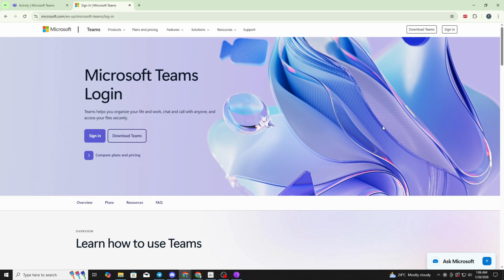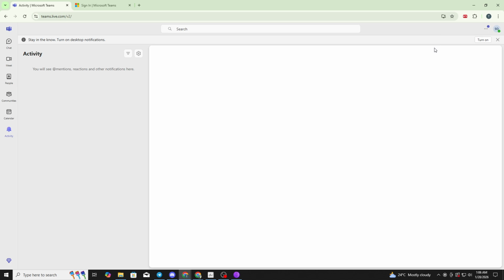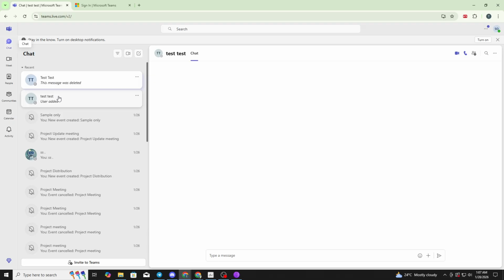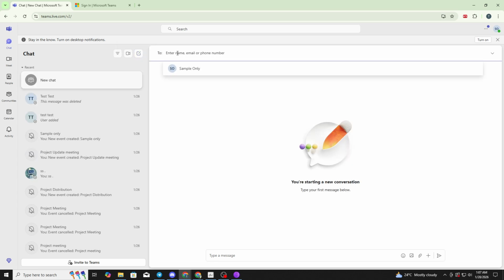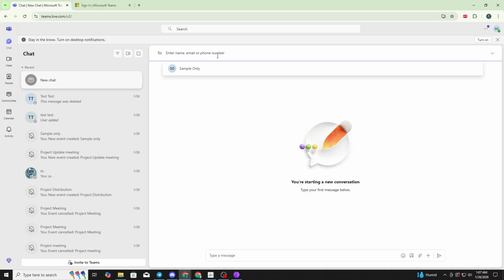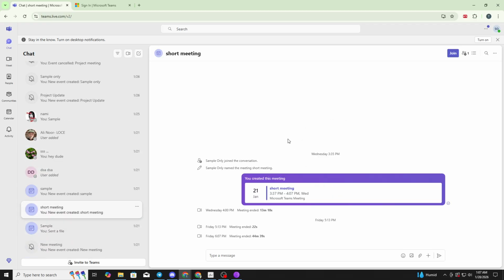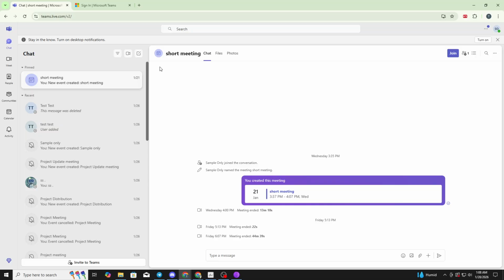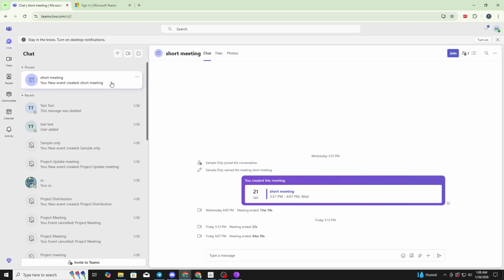How To Start And Pin Chats In Microsoft Teams [2026 Guide]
In today's video, we explore how to effectively use Microsoft Teams. We cover essential teams setup steps and demonstrate how to utilize teams chat for seamless communication skills. This microsoft teams tutorial will show you how to use Microsoft Teams to keep your conversations organized.